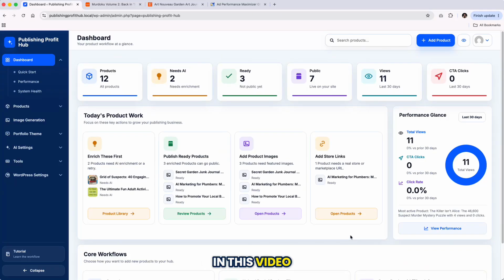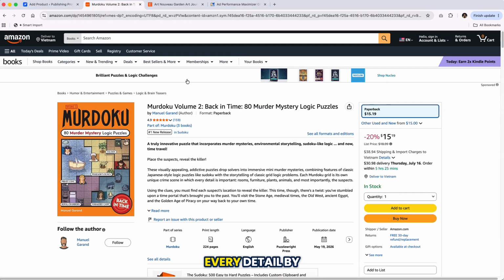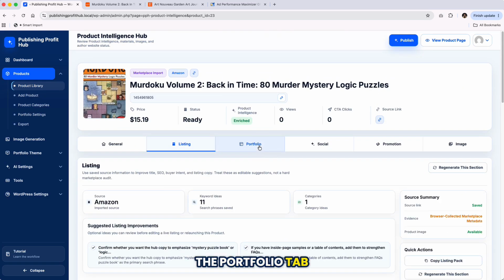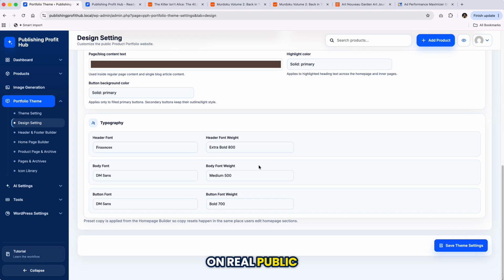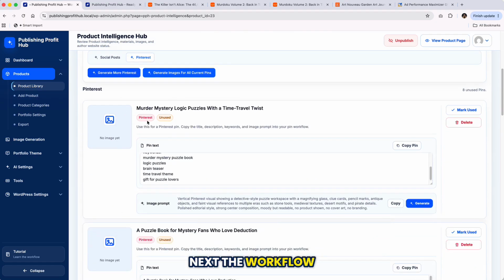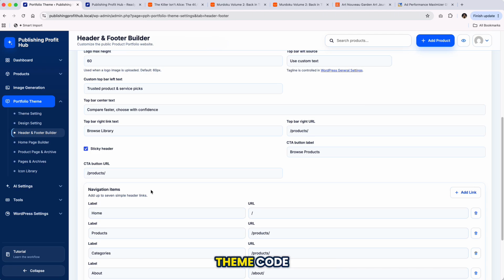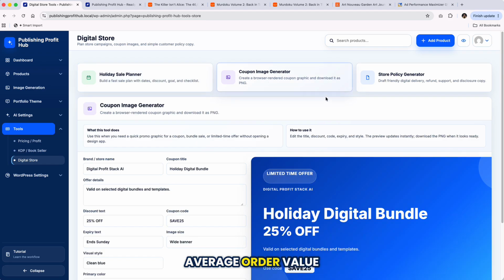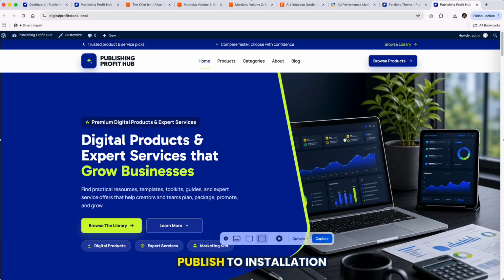Digital Profit Stack AI Demo Video